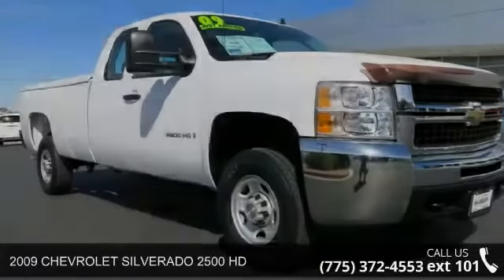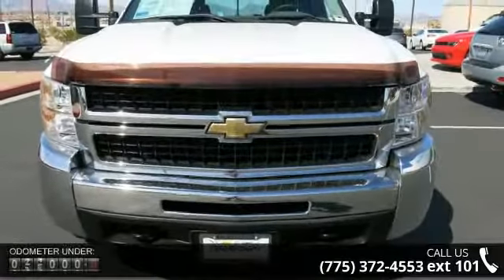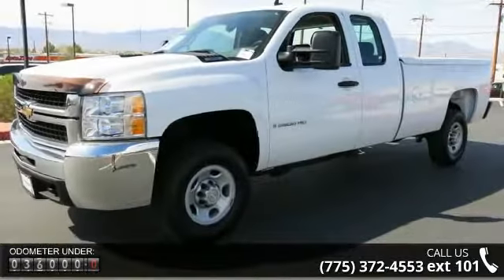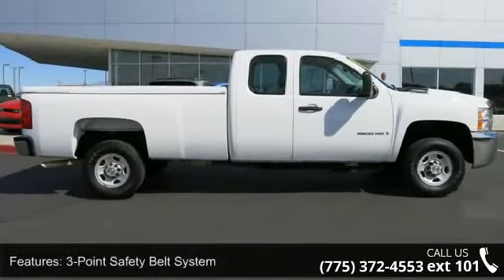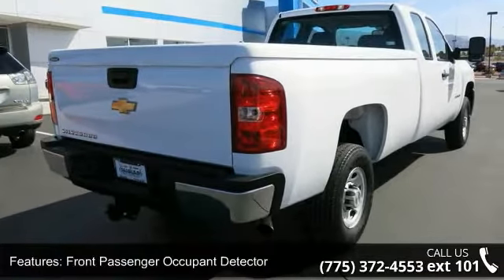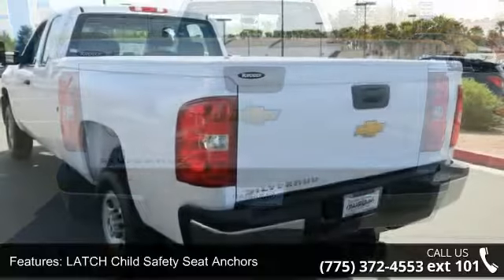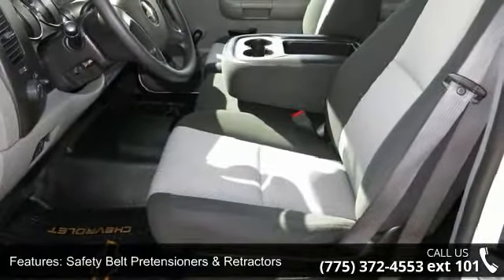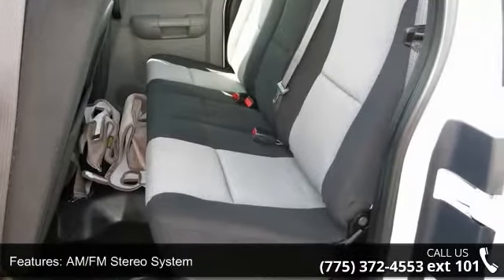2009 CHEVROLET SILVERADO 2500 HD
This vehicle has received the following accolades:  * AutoWeek reports the Silverado is one of the best full-size trucks on the market * Named an Intellichoice 2009 Best Overall Value * A Consumer Guide Recommended Buy for 2008    * Vehicle Facts: Chevrolet Silverado 2500HD carries on for 2009 following a complete redesign in 2007 that included an all-new differentiated exterior design, two unique interiors and upgrades in power and efficiency * Silverado 2500HD (three-quarter-ton) models come in WT, LT and LTZ trim in three cab styles, three cargo box styles and five wheelbase lengths * Minor changes to the 2009 Silverado 2500HD include available XM Satellite Radio capability (requires subscription) on all models, an optional rearview camera system and vehicle stability enhancement on 2500HD models with single rear wheels